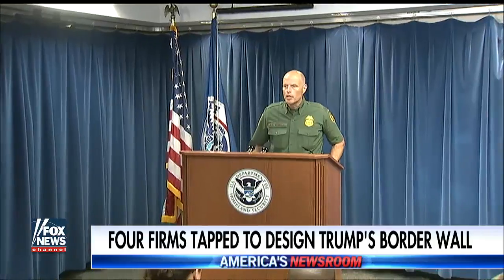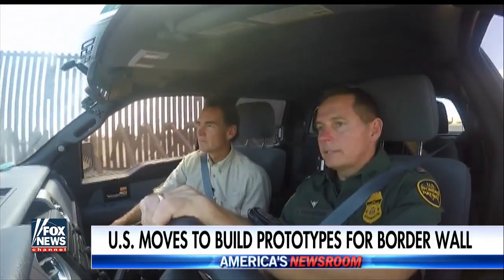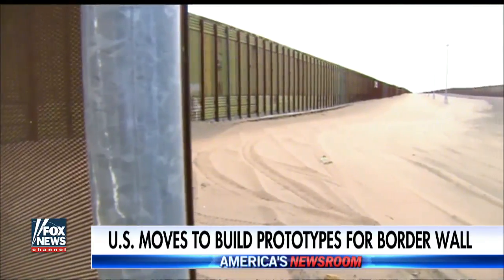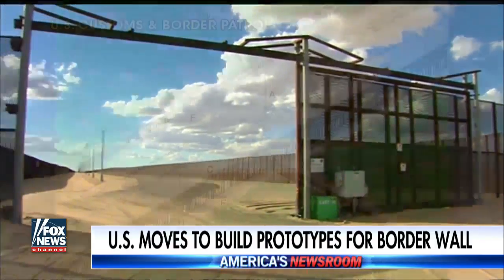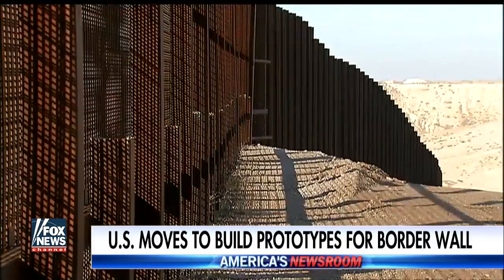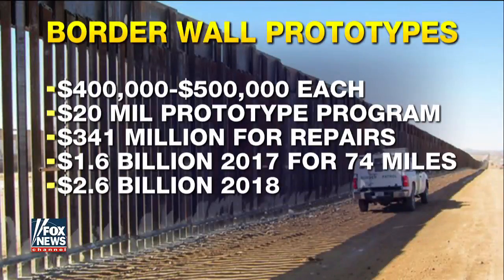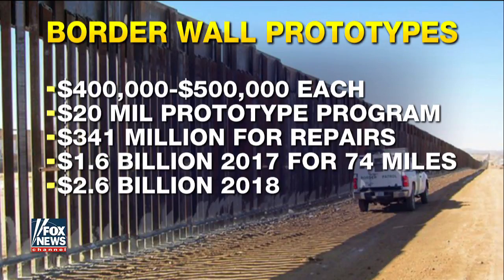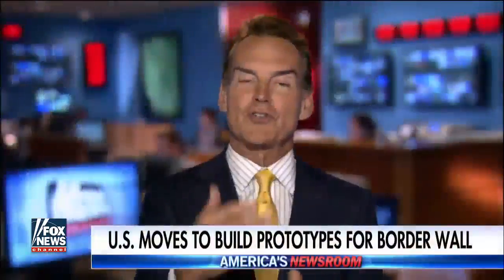US moves to build prototypes for border wall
Four firms tapped to design the president's proposal